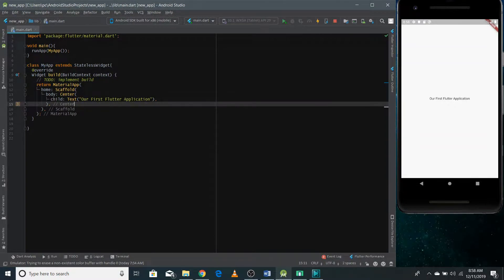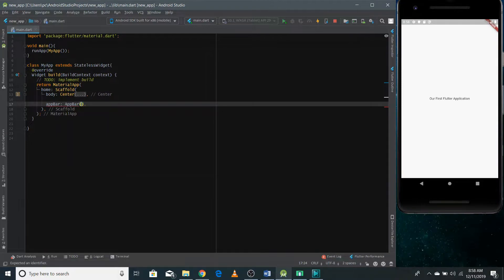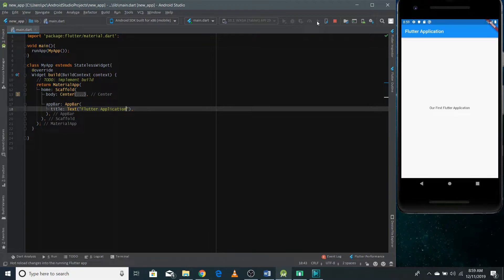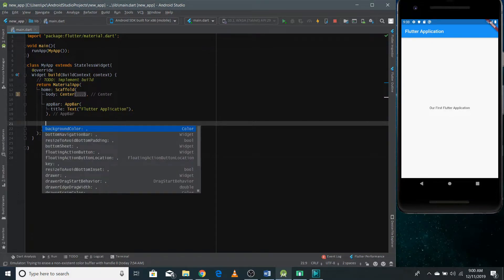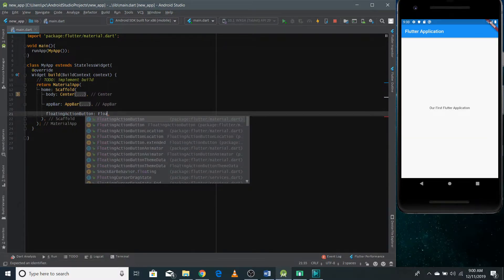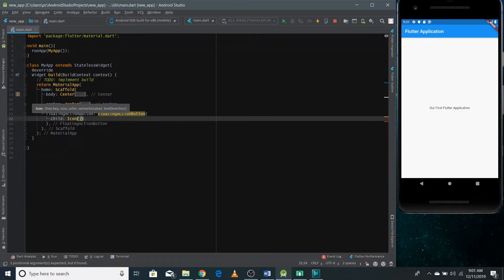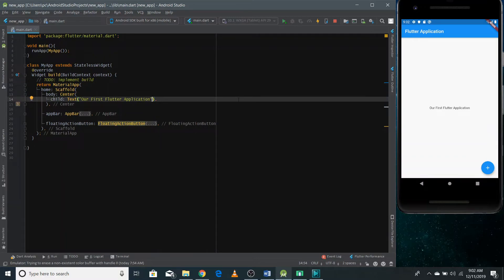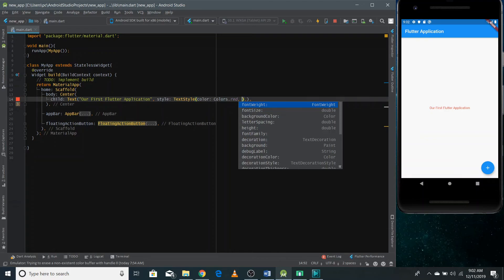Scaffold Widget, AppBar, and FAB, flutter video tutorial in English, part 5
In this video, I have talked about Scaffold Widget, AppBar, and floating action button.